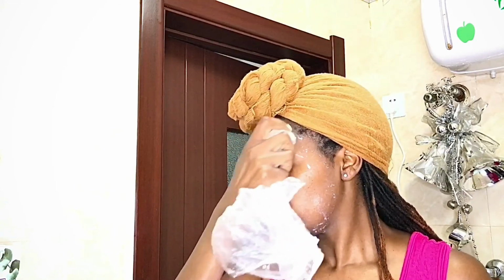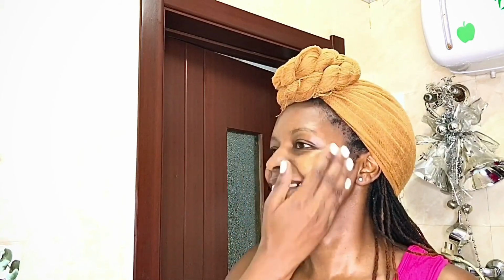NIGHT TIME SKIN CARE ROUTINE WITH NATURAL PRODUCTS & STORY TIME|| MILK ICE CUBES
Hey Naturalistas!! This is how you can take care of your skin at night using natural products.
I buy my products from;
@thealabasterorganics - IG

Musician: Rook1e

Musician: Carl Storm

Musician: Carl Storm

Musician: @iksonmusic

Musician: Rook1e
Let’s connect;
Esther_Daniel - IG
Esther-Gathara- Twitter